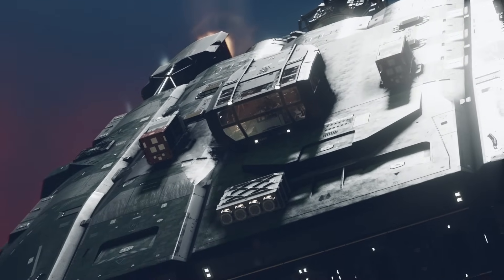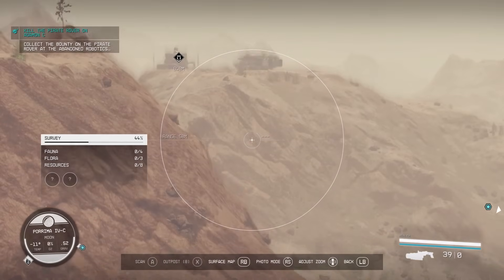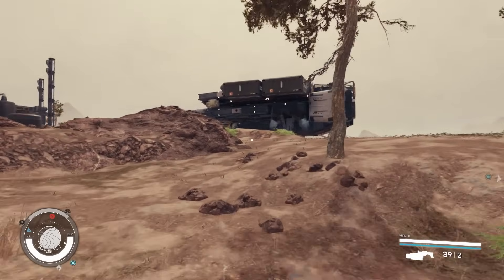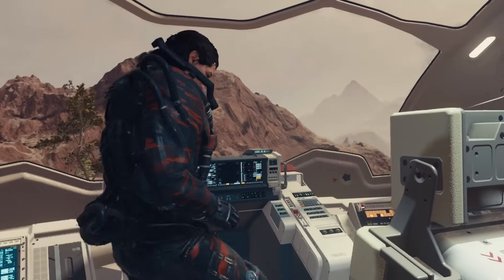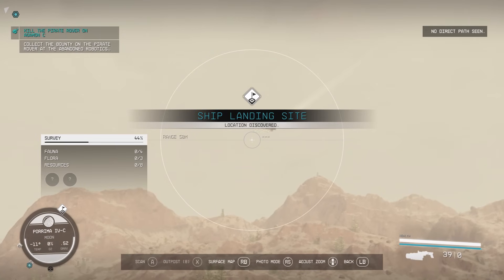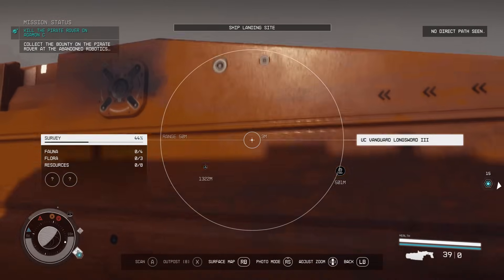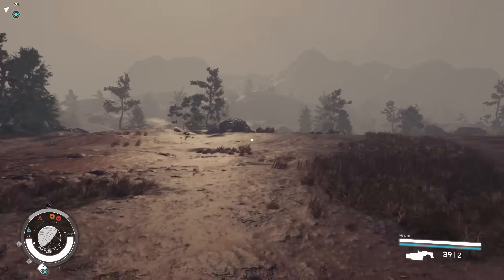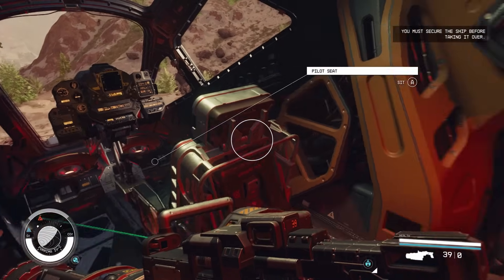Starfield | THREE Ships in ONE Place! Best location for free ships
How to get Starfield free ships easily! You can get not one, but 3 ships in 5 minutes using this amazing Starfield ship farm